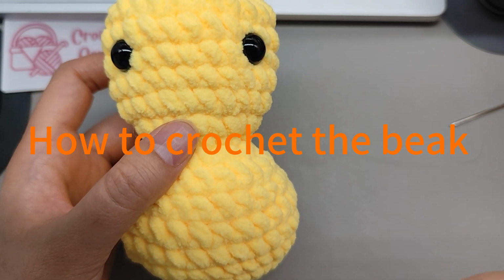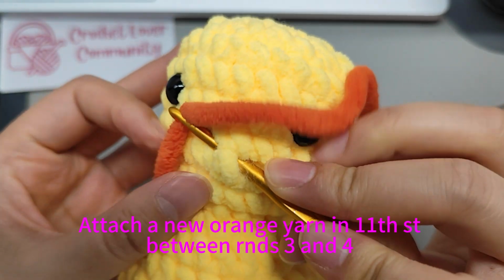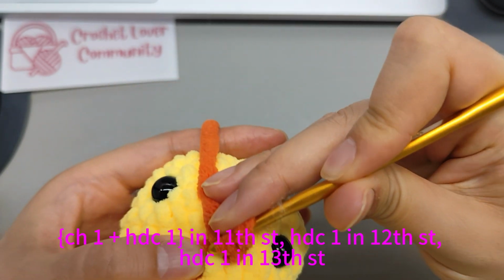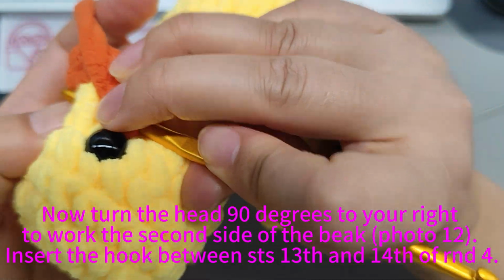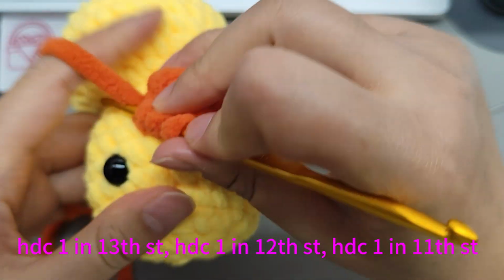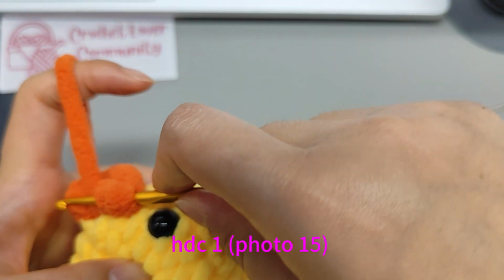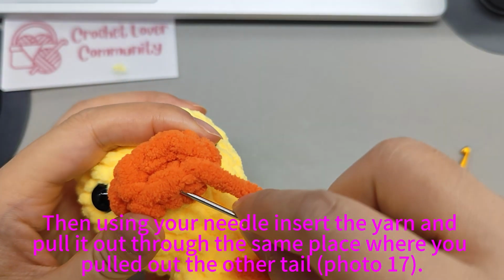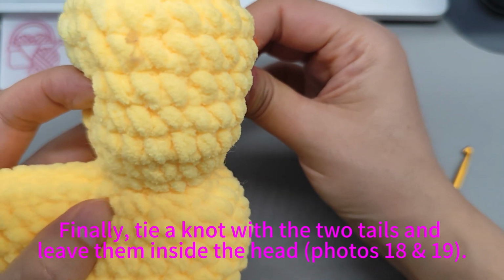Part 3:Crochet Beak|Mini Rubber Ducky Amigurumi – Beginner-Friendly Step-by-Step InstructionTutorial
In our sample, we use yellow yarn for the body and head, and orange yarn for the beak. The duck is finished with safety eyes and a little blush on the cheeks. You can also make an optional cowboy hat for this duck with brown yarn (pattern below).
Yarn: Super bulky chenille yarn in the colors listed for your chosen version:

Solid Color Duck : Yellow (≈25 g), Orange (≈8 g), Brown (≈15 g). (In the sample, the body is yellow, the beak is orange, and brown is used for an optional accessory.)

Hook: 4.0 mm crochet hook (US size G). (If you crochet very tightly, you may use a 5.0 mm hook for chenille yarn.)
Stuffing: Polyester fiberfill stuffing for the body and head.
Eyes: Two 12 mm black safety eyes (or you can embroider eyes with black yarn if making for a child under 3 years old).
Notions: Scissors, yarn needle (large eye needle that can accommodate chenille yarn), and a stitch marker.
Finished Size: Using the recommended materials, your duck will be about 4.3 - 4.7 inches (12 cm) tall.
General Tips for Crocheting this Pattern
Continuous Rounds: The duck is made in continuous spirals (amigurumi style) without joining rounds. Use a stitch marker to mark the first stitch of each round so you don’t lose your place.
Stuffing: Stuff the body and head firmly but not so tightly that gaps show between stitches. It’s easiest to add stuffing gradually as you crochet, especially for small openings.
Chenille Yarn Caution: Chenille (velvet) yarn is soft and plush but can be tricky:
It may fray or shed if you frog (unravel) or sew it repeatedly. Work slowly and undo stitches gently if needed.
Because it’s fluffy, seeing your stitches can be hard. We’ve included photos (sometimes using a smoother yarn for clarity) to help. Good lighting and feeling the stitches with your fingers also helps.
When sewing parts together, chenille yarn can be fragile. It’s recommended to use a strong matching cotton thread or yarn for stitching pieces together, which is easier to manage and won’t break as easily.
Use a yarn needle with a large eye to accommodate the yarn pile, or switch to thinner thread for sewing as noted.
Safety Eyes: If this toy is for a young child (under 3), do not use plastic safety eyes (choking hazard). Instead, embroider eyes using black yarn or thread.
Gauge: Not critical, but if your stitches are very tight, the duck may come out smaller and stiff. You can size up your hook (to 4.5 mm or 5.0 mm) if needed. Consistent tension will give the best result.
Be Patient: It’s normal to need a few tries for new techniques. Take your time and enjoy the process. This project is small and quick, so don’t worry if you need to start over; the end result is worth it!
This cute little cowboy (or cowgirl) hat is made with brown yarn. It really gives your duck personality! If you decide to make it, you’ll crochet the hat separately and then place it on the duck’s head (you can tack it with a stitch if you want it secured, or leave it removable).